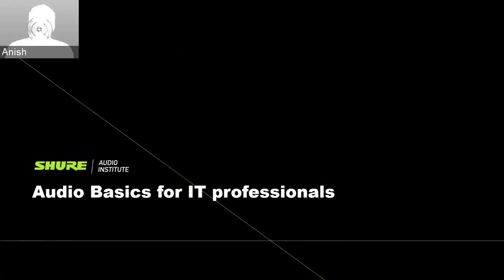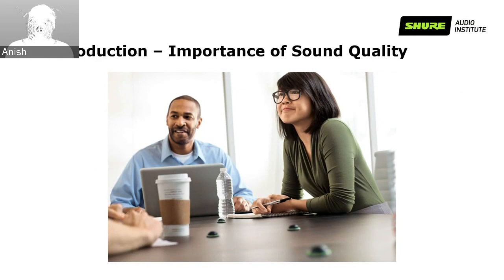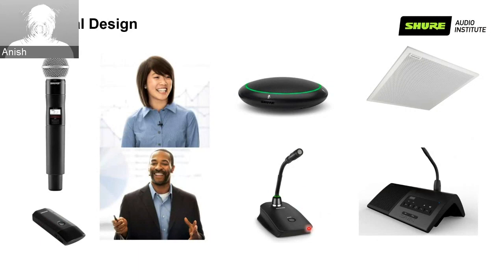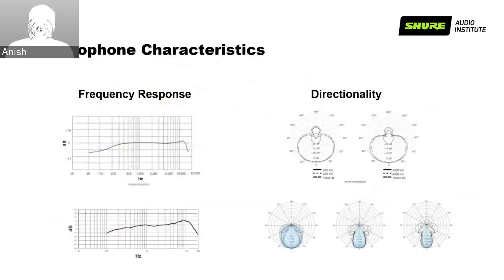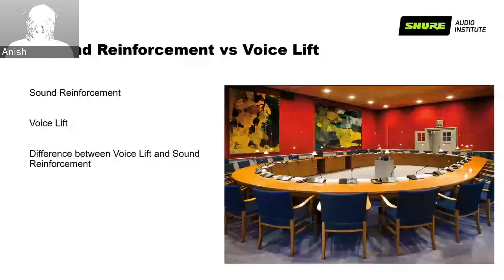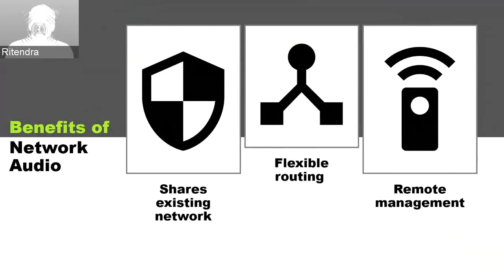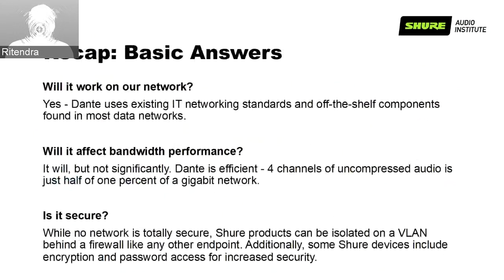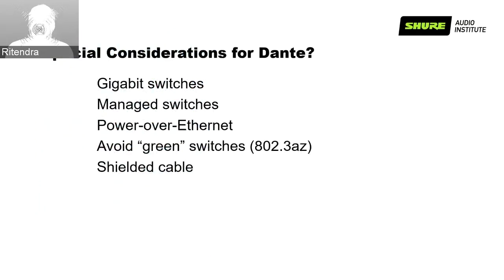Shure Webinar: Audio basics for IT professionals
A crash course in audio for the IT professional  by our engineers